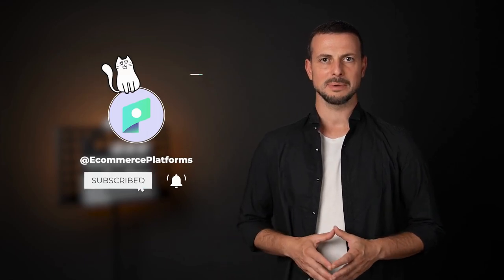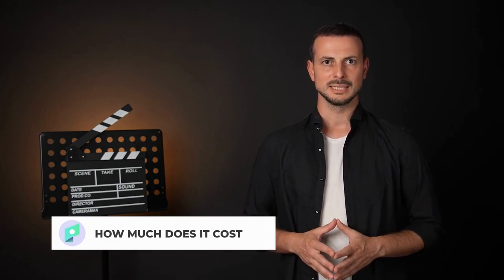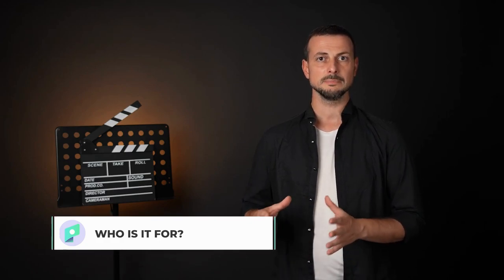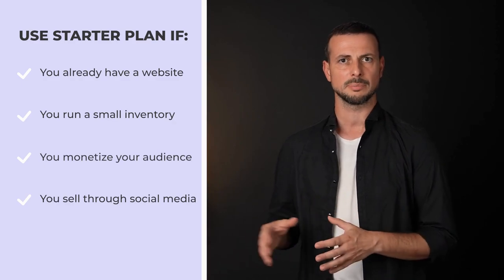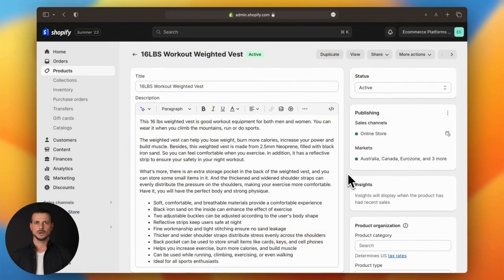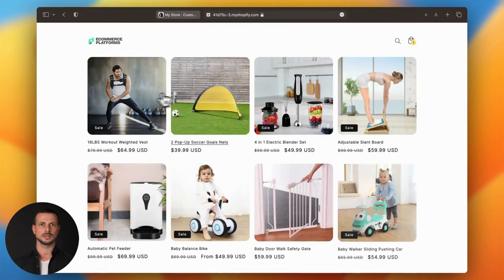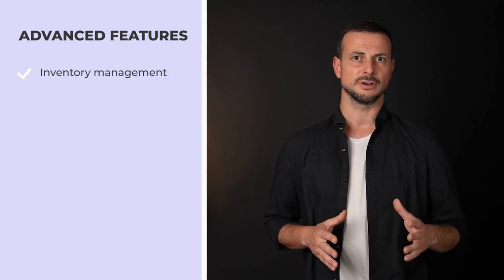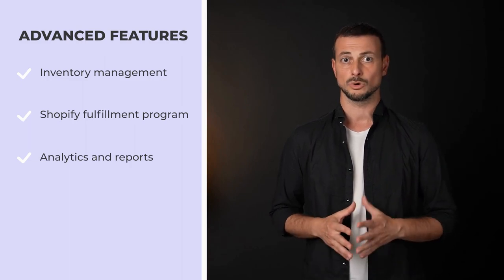Shopify Starter Plan: Is it for you? (2024)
In this Shopify Starter plan review, we explore the differences between this plan and the rest from Shopify, by touching on facets like pricing, features, and customer support.

Marketed as “Selling for starters,” the Shopify Starter plan is an entry-level ecommerce plan from Shopify, which helps users sell products online without complicated tools, high pricing, or even the need for your own website.

We’ll also elaborate on who should consider the Shopify Starter plan, since it’s definitely not for everyone.